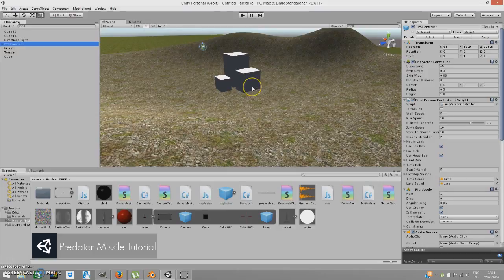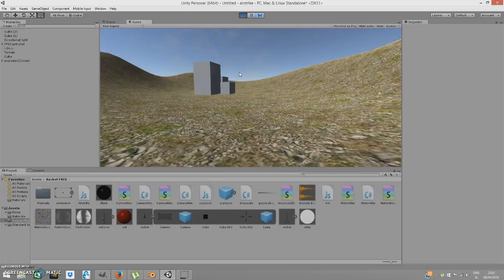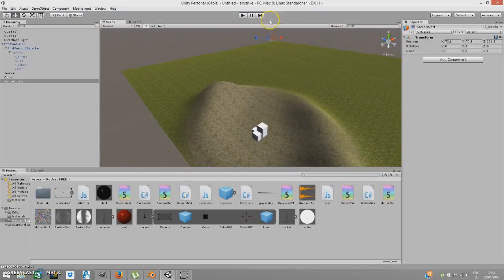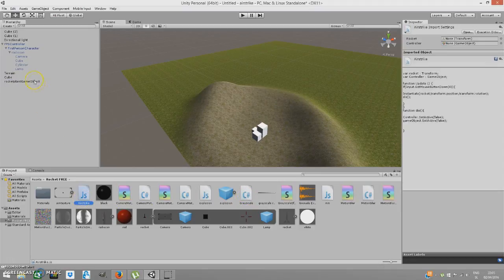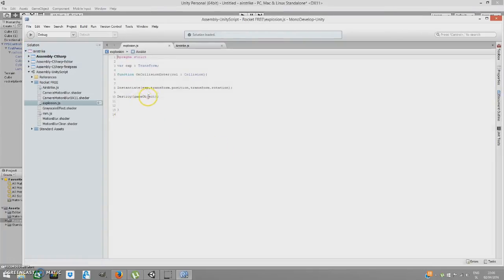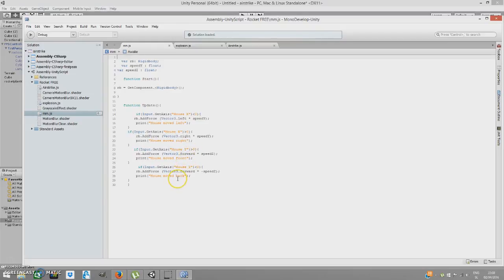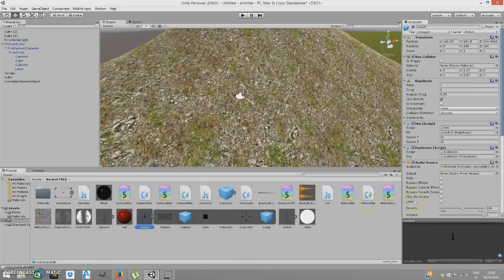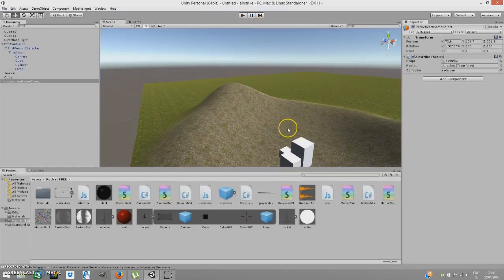Unity3d - COD Predator Missile Tutorial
In this video I show you how to recreate Predator Missile from COD series using Physics:D